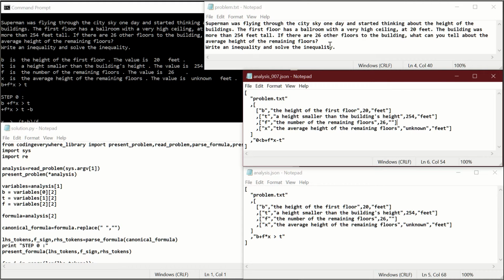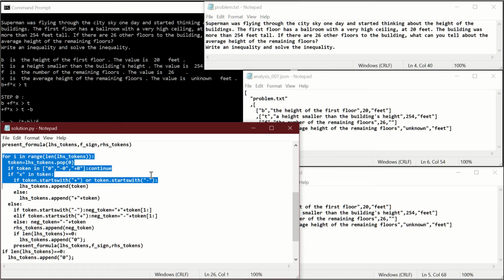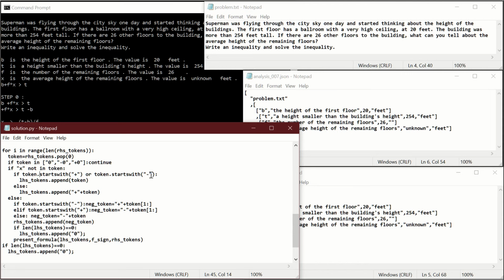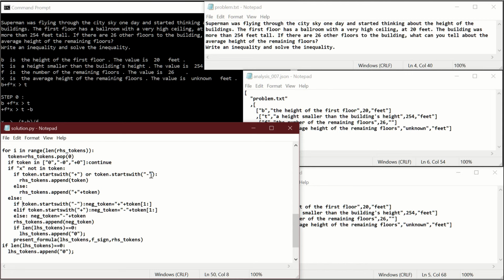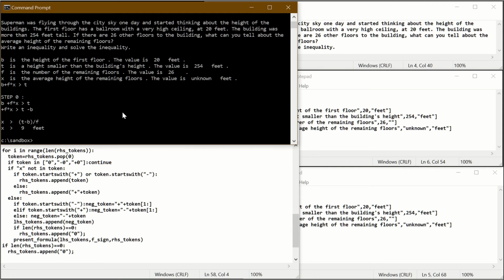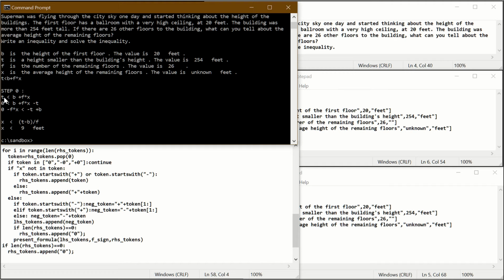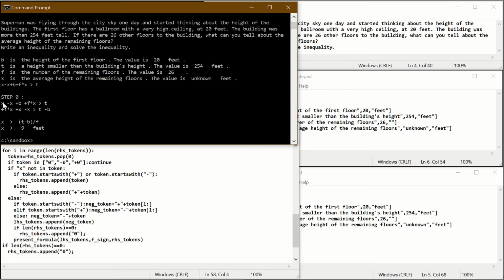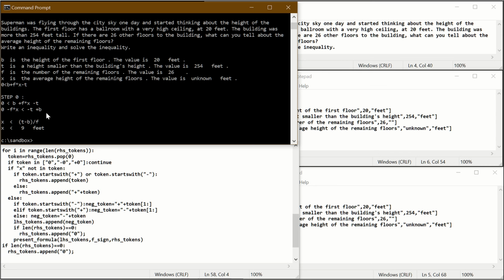How to solve an inequality in Python part 29/45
This video explain how to implement the algorithm to process the tokens on the right hand side.